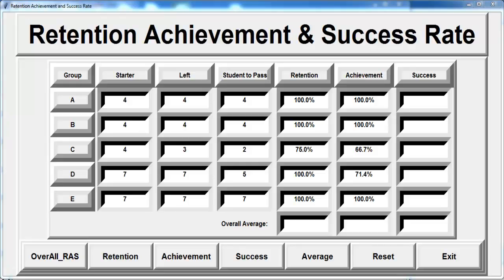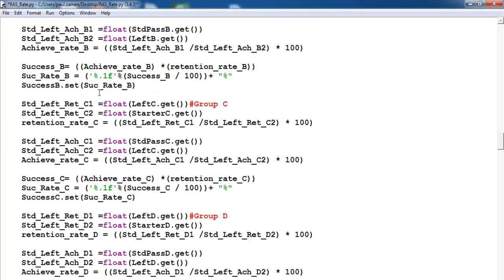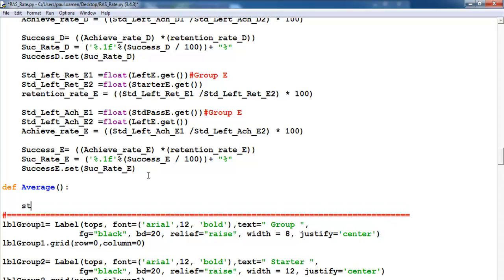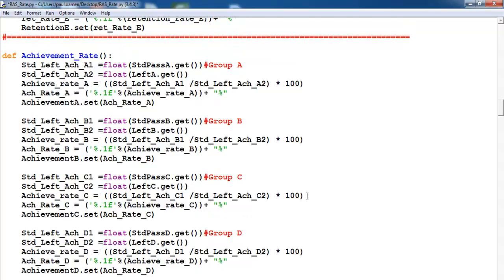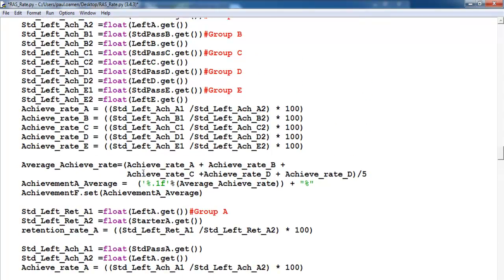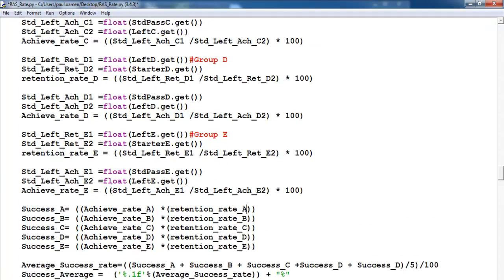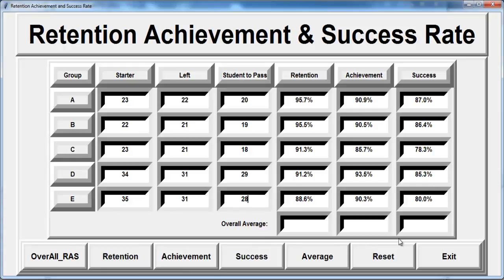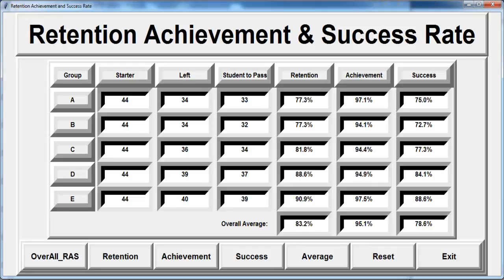How to Calculate School Records in Python - Tutorial 3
How to Create Retention Achievement and Success Rate in Python Using Function Definition, Label, Text Box, Entry, Frames and Button Widget